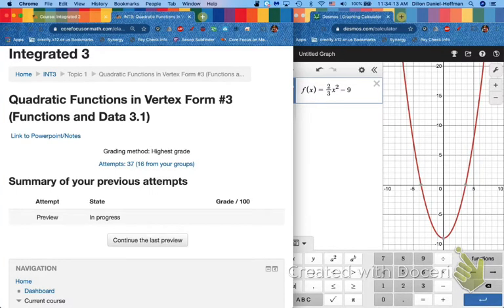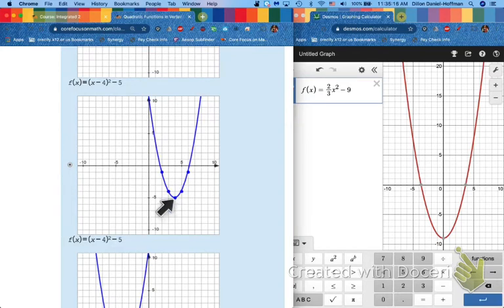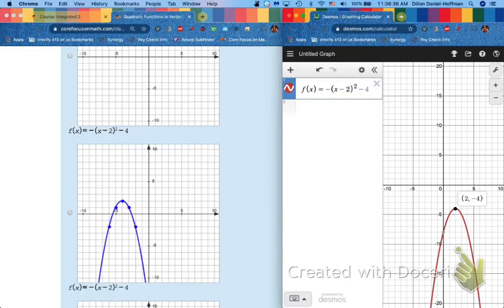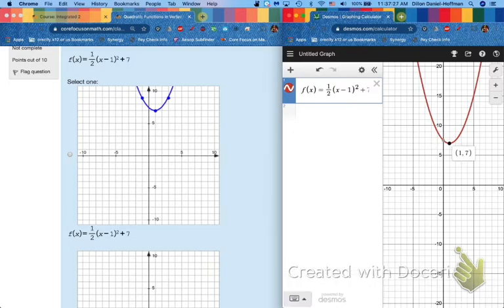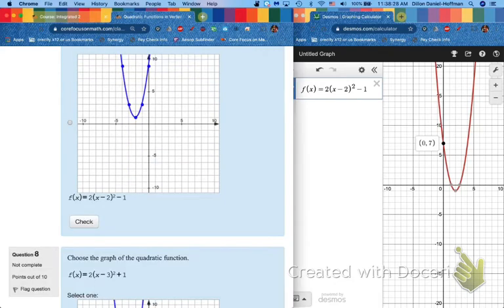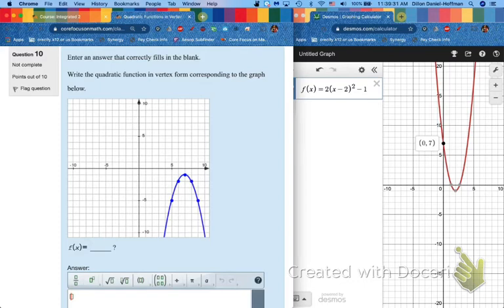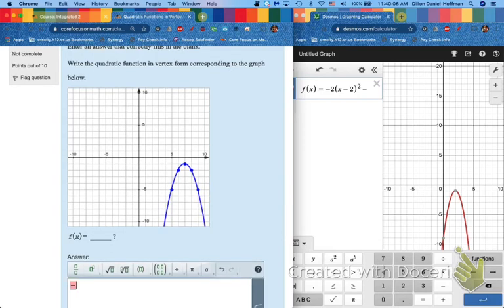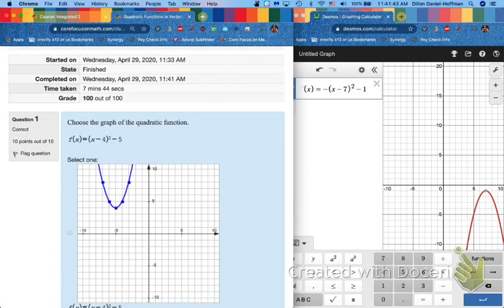Integrated 3 - Quadratic Functions in Vertex Form #3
This is a tutorial video for my Integrated 3 students to help them complete the Core Focus Classroom Assignment entitled "Quadratic Functions in Vertex Form #3."